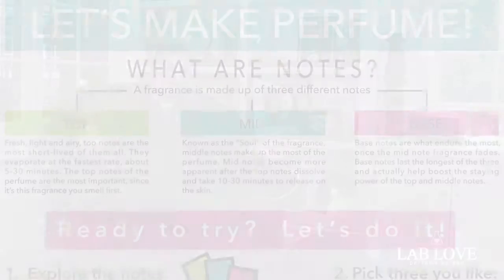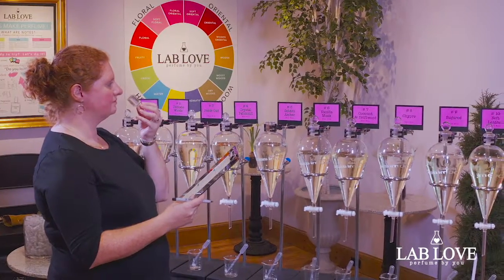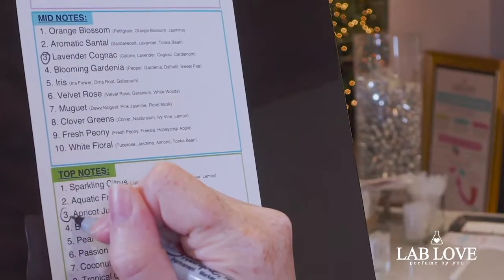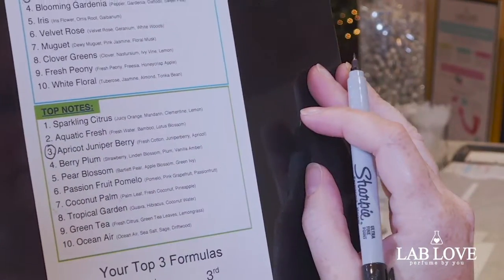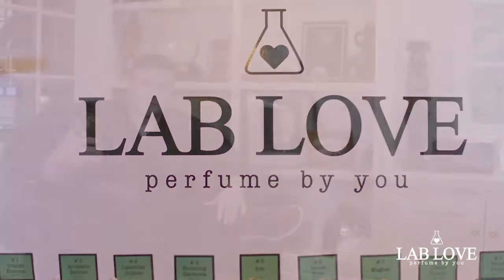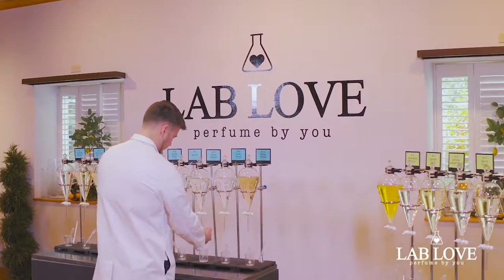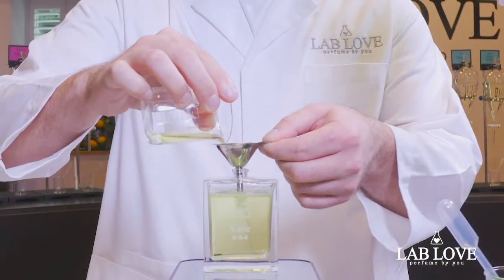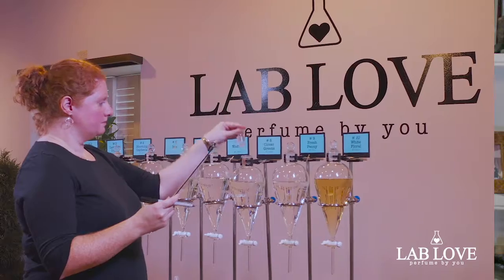Lab Love - With Mike Kittredge from Kringle Candle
Make a CUSTOM PERFUME or COLOGNE at our new fragrance bar LabLove! Free samples available in store and custom laser engraved 100ml perfume bottle. Custom perfume/cologne bar.

Produced by Media Garden